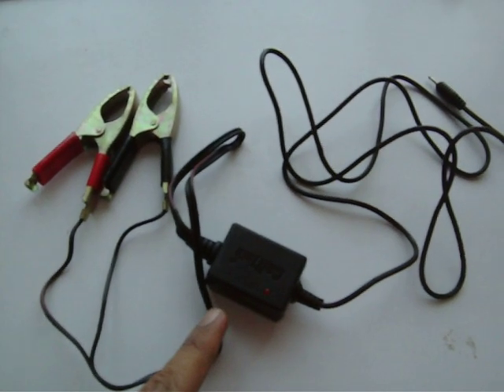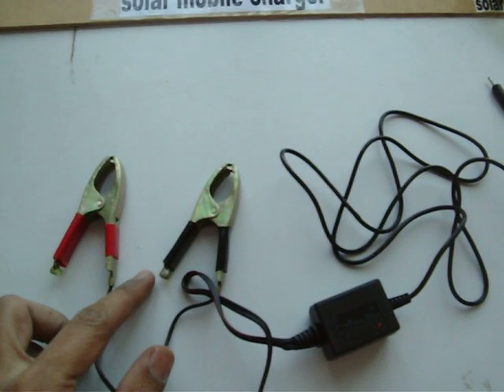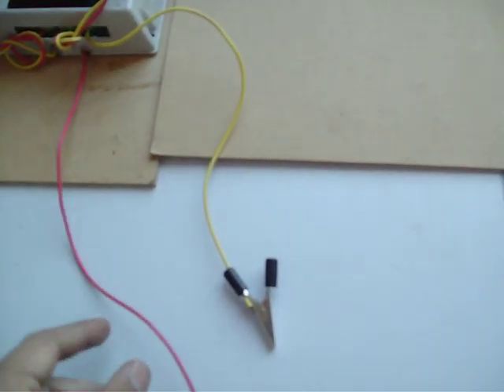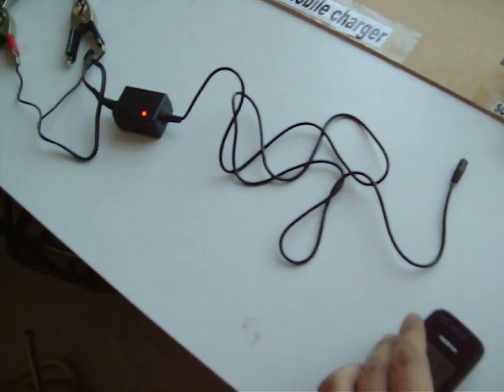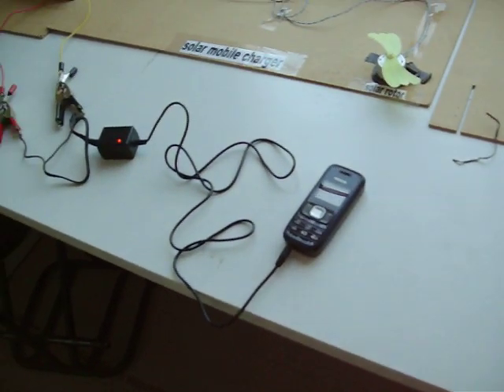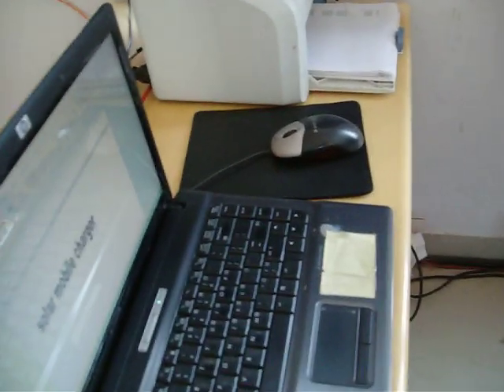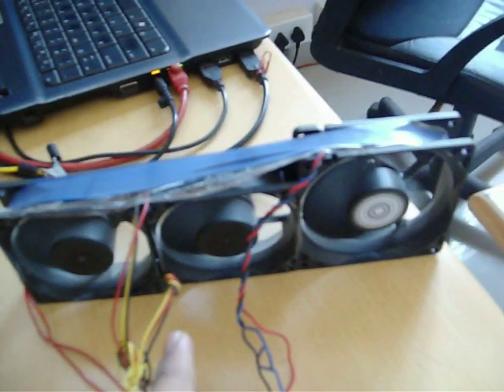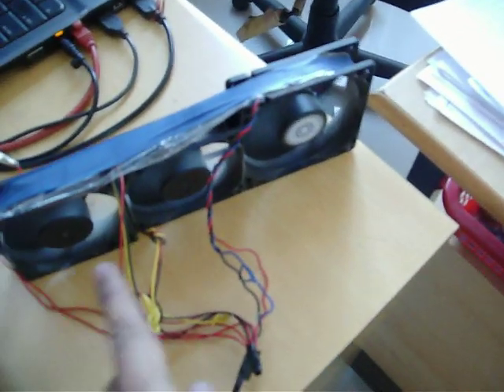high school physics project ravish solar mobile charger save electricity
This video shows how a solar mobile charger can be assembled using a 10 watt solar panel,controller and a rechargeble battery